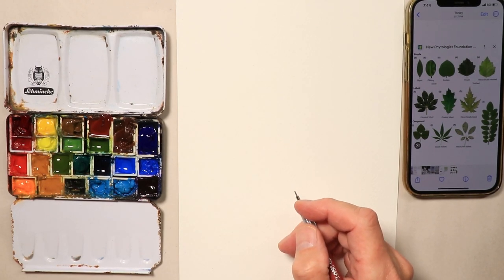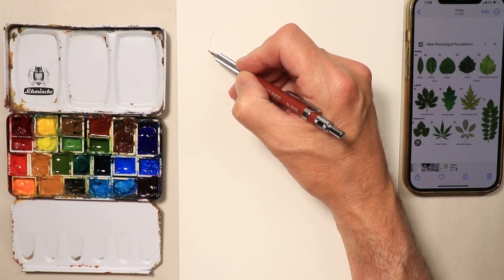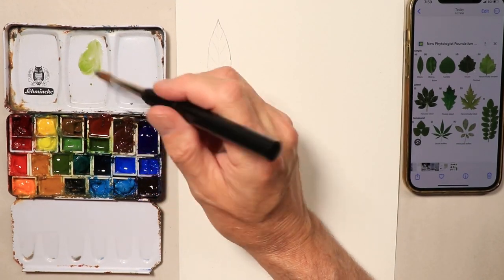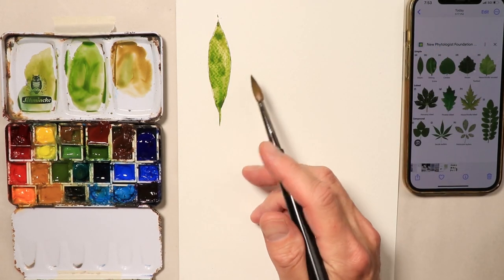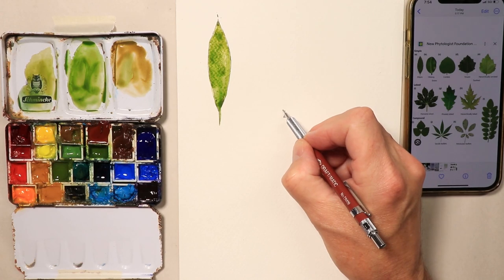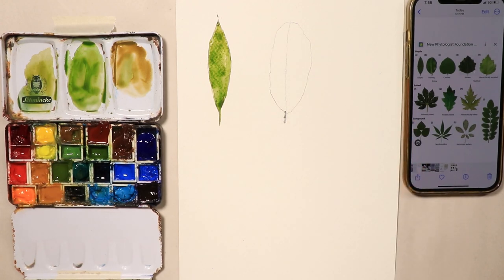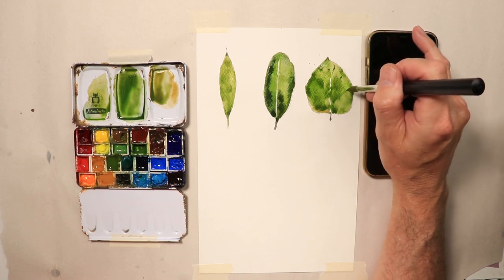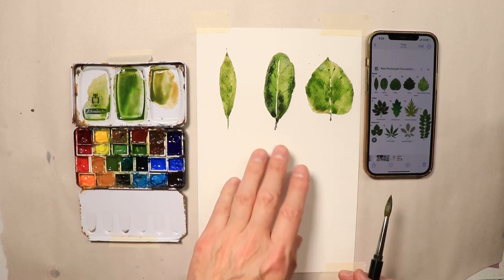Watercolor Leaf Form Compositions - with Chris Petri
Paint with me here to get an advantage when it comes to flower and landscape paintings! Leaf forms are a fundamental part of watercolor painting!